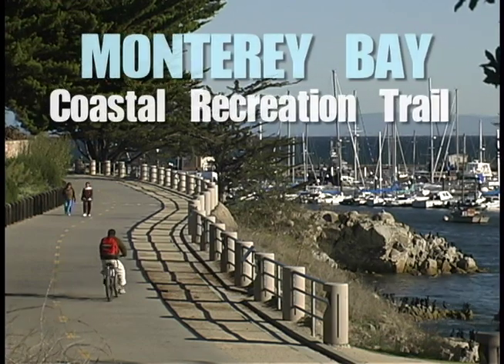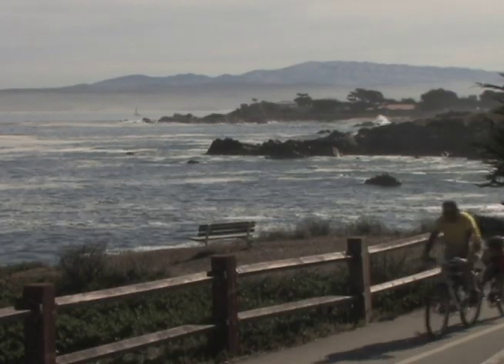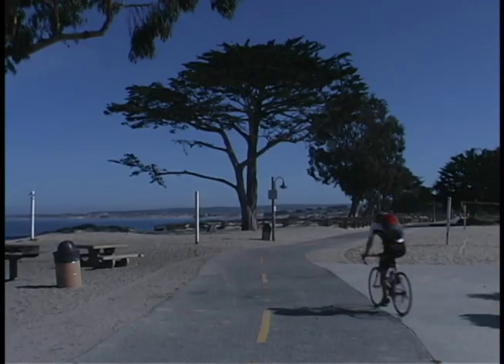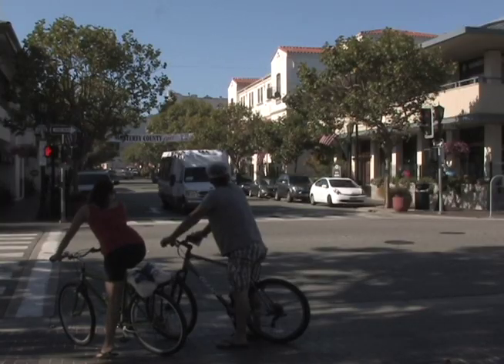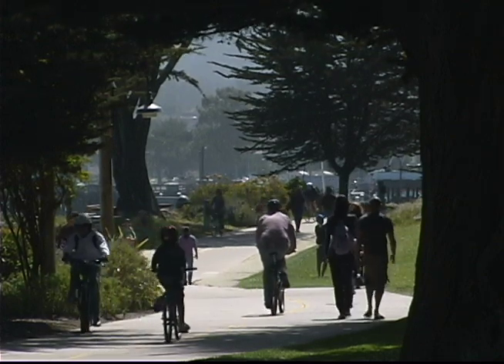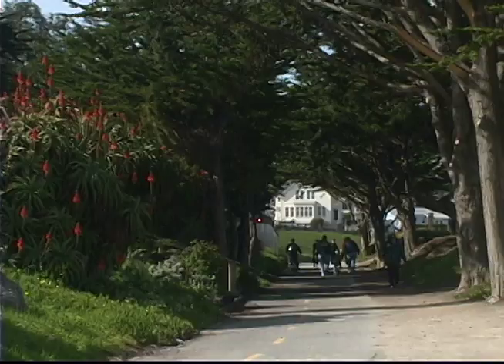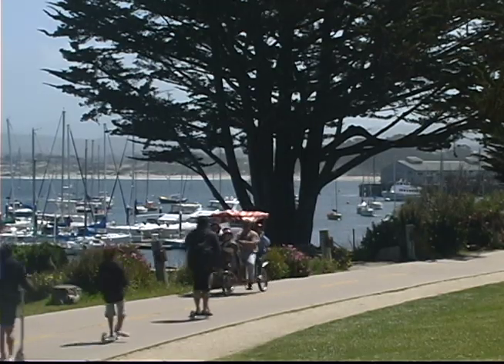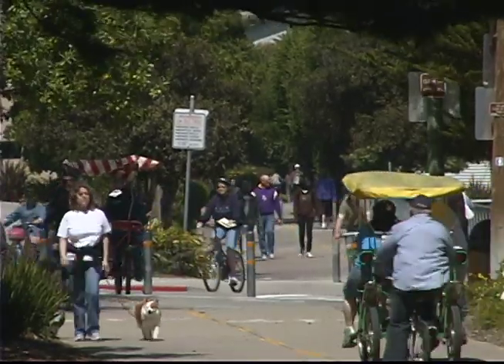Monterey Bay Coastal Recreation Trail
The waterfront Monterey Bay Coastal Recreation Trail stretches 18 miles, from Castroville in the north to Pacific Grove in the south. This popular paved path hugs the coast, following the same route as the old Southern Pacific Railway. The rec trail is a great way for families to reach the Monterey Bay Aquarium and Cannery Row, the American Tin Cannery shopping and outlet mall, the Maritime Museum, Fisherman's Wharf, and much more — avoiding busy roads all the way.